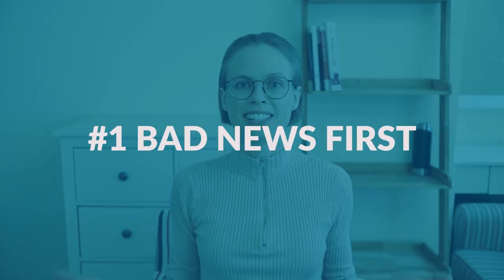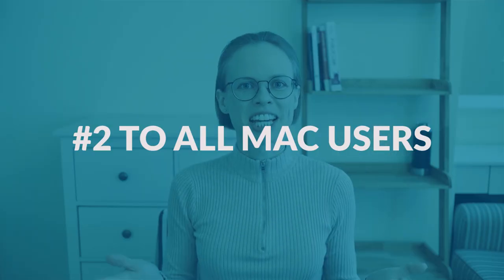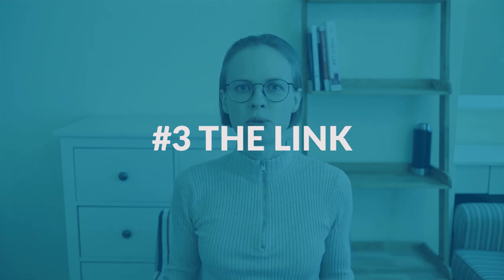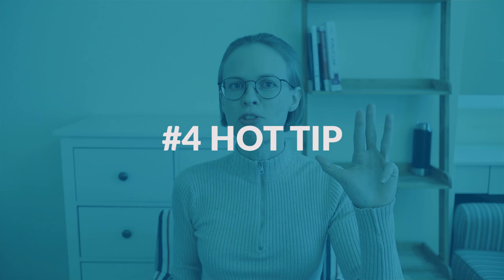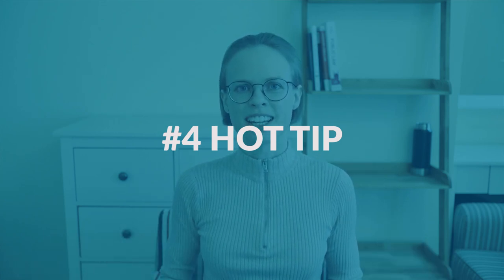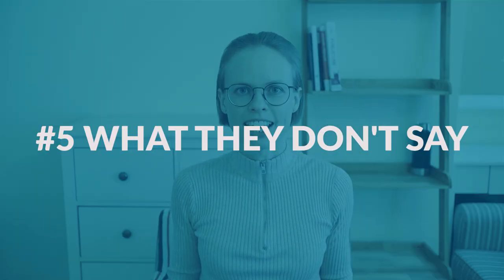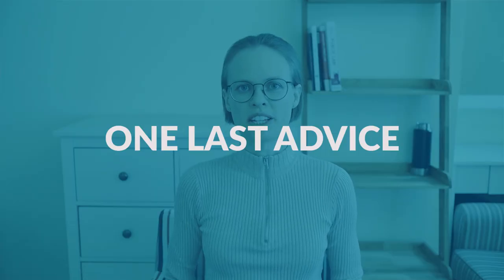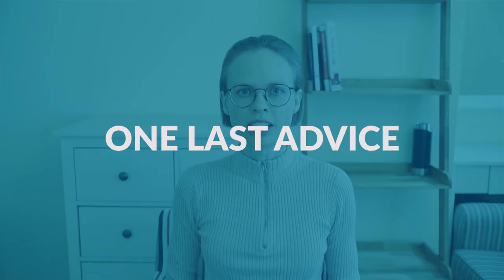TOEFL Test Home 2020 Update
This is an UPDATE regarding the rules of the TOEFL Home Edition. There have been a few changes recently. One of these changes is really bad, others make taking the test more convenient for you! If you consider taking the TOEFL at home this video is for you!

Spoiler:
I have bad news regarding the use of transparency sheets/whiteboards.
To all those of you who want to take the TOEFL Home Edition on a Mac: I have good news for you!

If you take the TOEFL Home Edition there are many rules that you must follow. If you do not do so, you may not be allowed to take the TOEFL or your test may be declared invalid. Therefore, it is important that you know the rules before starting your test. This includes ProctorU’s technical requirements which the device you use on test day must satisfy as well as what you need to show to the proctor at the beginning of the exam so that he can be sure you are not cheating.

Remember to be well-informed about all the rules when taking the TOEFL Home Edition. This way you make sure that you do not incur any technical issues that could have easily been avoided and that you show everything to the proctor (your room, desk and more) that is required for your test to be valid.

LINKS

1) ETS rules, requirements and browser download

ETS set out the requirements for the TOEFL Home Edition here. You can also download the Mac version of the ETS browser: Go to the section ‘Browser download and systems check’ and click on ‘Download the Mac version’.

2) ETS Checklist

Use the ETS Preparation Checklist to make sure you don’t forget anything

3) ProctorU technical requirements and systems check

Do the ProctorU system check here, don’t forget to test it at different times of the day

TIMESTAMPS
0:00 TOEFL Test Home 2020 Update
00:25 - #1 Bad News First
02:10 - #2 To all Mac Users
03:02 - #3 The Link
05:06 - #4 Hot Tip
06:55 - #5 What They Don’t Say
09:54 - One last advice

Youtube Music Library:
Metal Thud
Magic Chime

I believe that education is the key to achieving your goals. I am proud to help students all over the world.